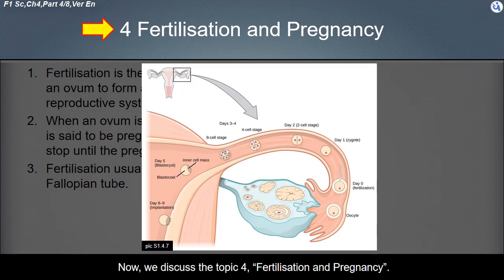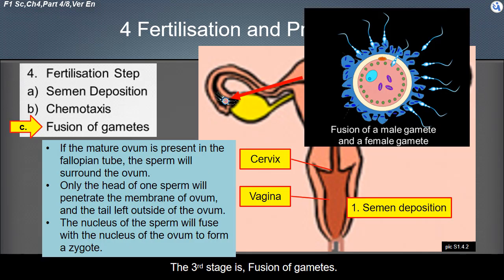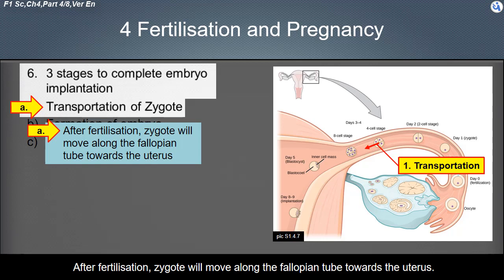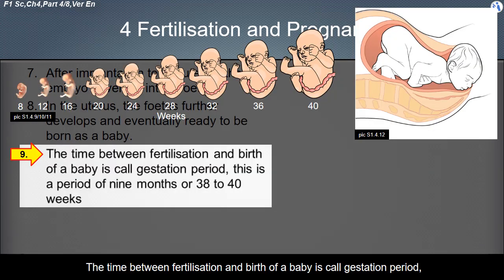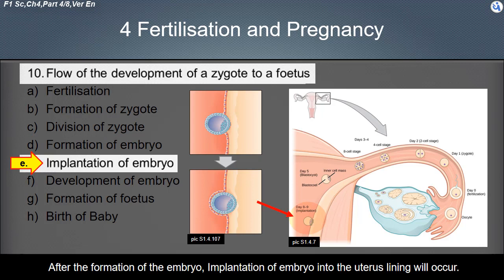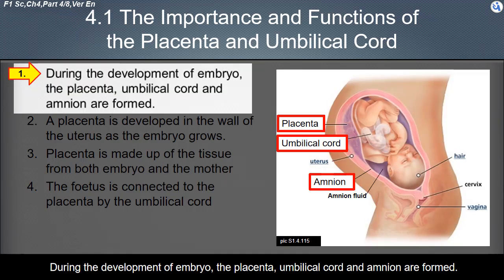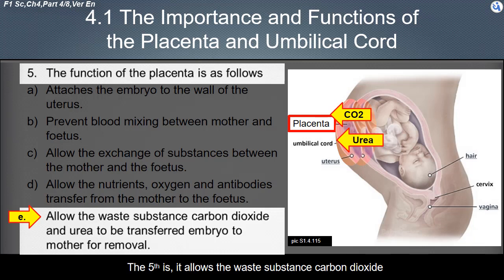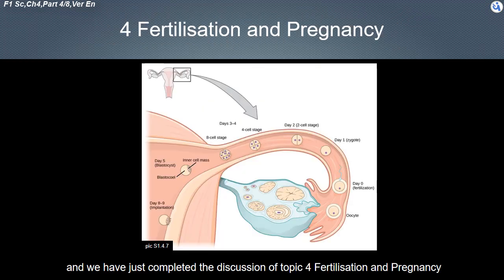KSSM Form 1 Science Chapter 4 Reproduction Part 4/8, En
PT3 KSSM Form 1 Science Chapter 4 Reproduction Part 4/8, En